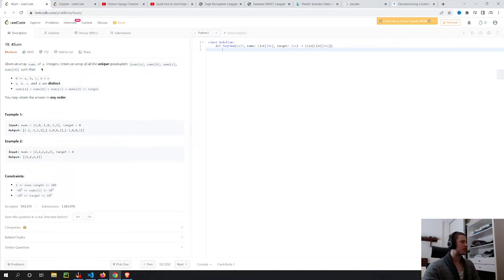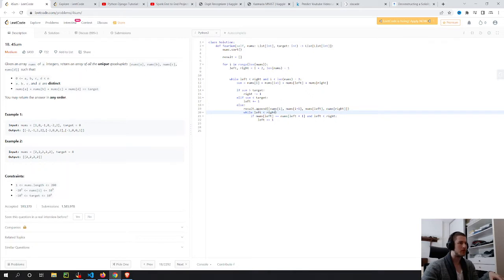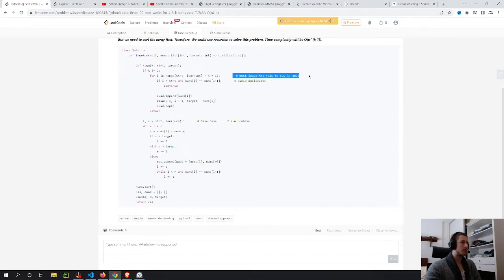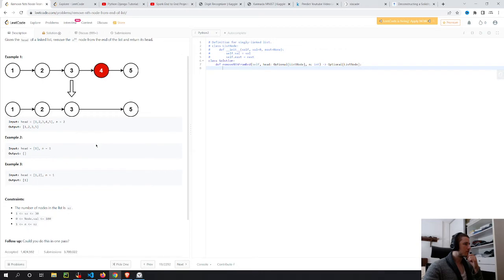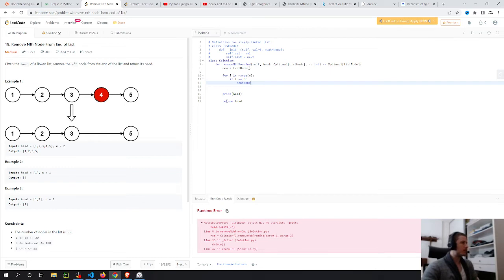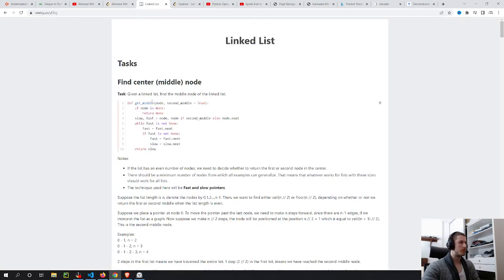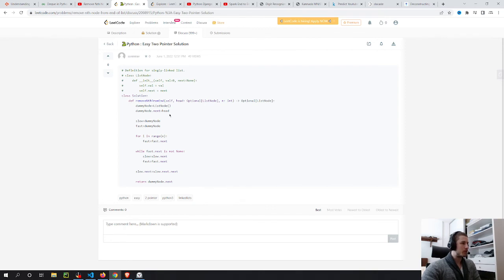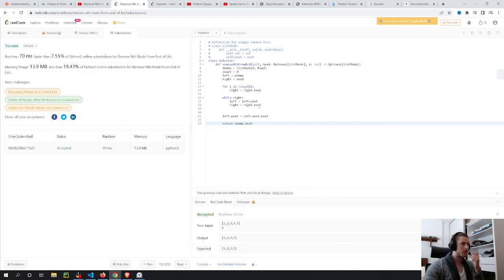LeetCode part 2